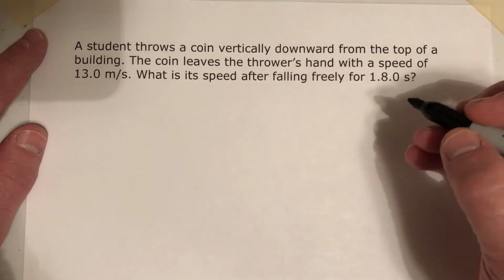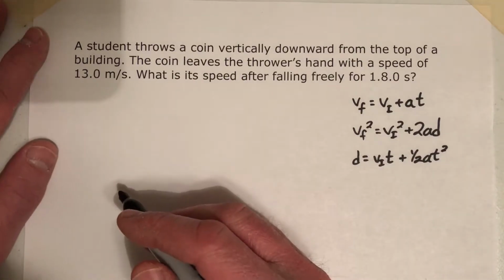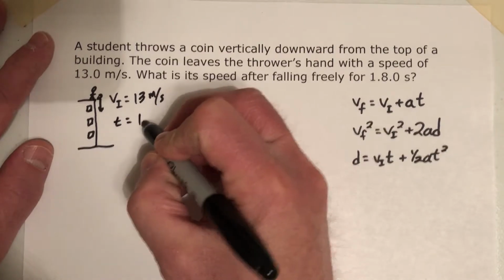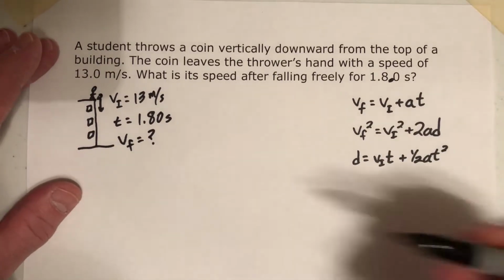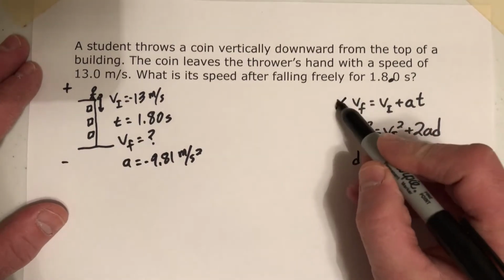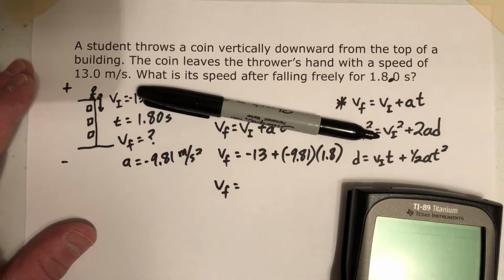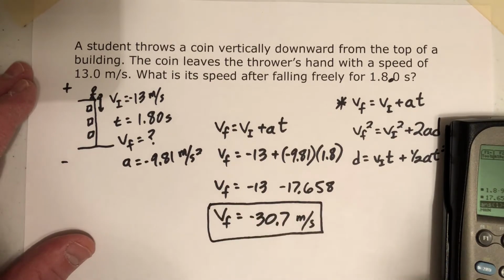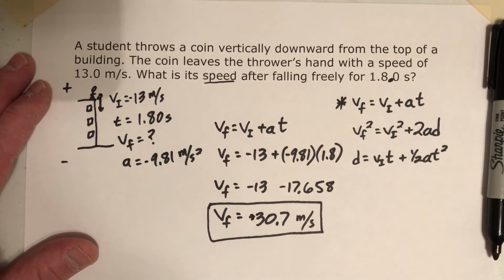Physics Free Fall Practice Problem 1